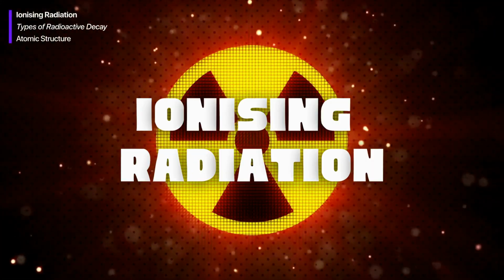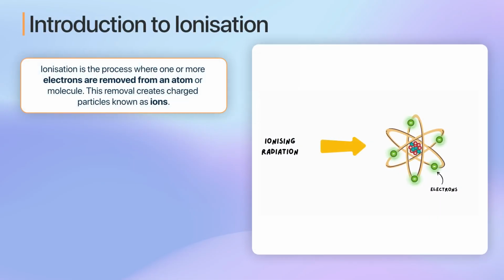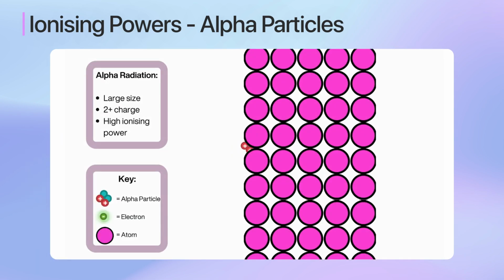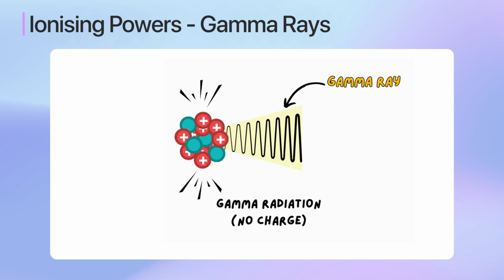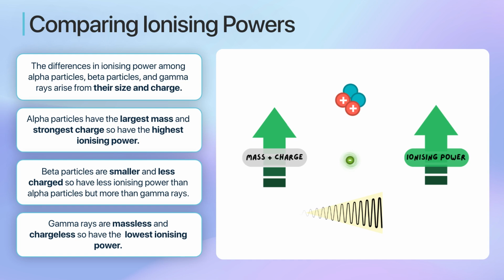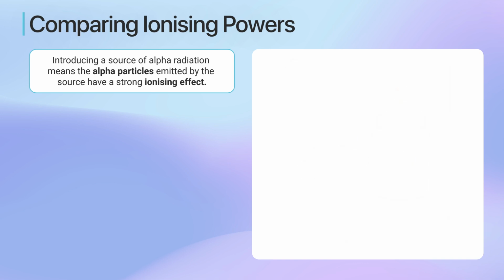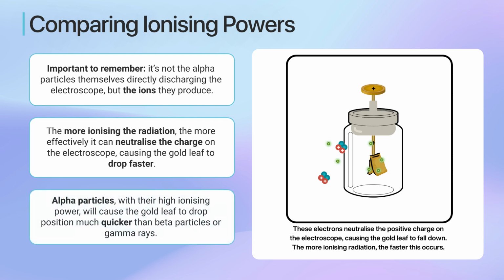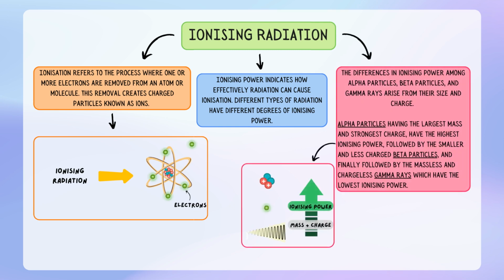Ionising Radiation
Welcome to our lesson on ionising radiation! In this video, you'll discover how to understand and compare the ionising powers of different types of radiation—essential knowledge for GCSE physics. We'll explore what ionisation is, what ionising power means, and how it applies to alpha, beta, and gamma radiation.

📚 In this lesson, you will learn:

- How to identify and define ionisation as the removal of electrons from an atom or molecule to form ions.
- How to understand ionising power and its significance in terms of radiation's effects on matter.
- How to compare the ionising powers of alpha, beta, and gamma radiation to understand their impact.

✨ Key concepts covered:

- Ionising power of alpha radiation: Discover why alpha particles, with their large mass and strong positive charge, have the highest ionising power.
- Ionising power of beta radiation: Learn how the smaller size and lower charge of beta particles result in moderate ionising power.
- Ionising power of gamma rays: Understand why gamma rays, as electromagnetic waves with no mass or charge, have the lowest ionising power.
- Practical demonstration: See how a gold leaf electroscope can be used to illustrate the ionising effect of radiation by neutralising its charge.

By the end of this lesson, you'll be able to explain and compare the ionising powers of different types of radiation, an important concept in fields ranging from medical treatments to nuclear safety.

🤔 Common Questions Answered:

- What is ionisation in radiation?
- How does ionisation involve the removal of electrons?
- Which type of radiation has the highest ionising power?
- How do alpha particles compare to beta particles in terms of ionising power?
- Why do gamma rays have less ionising power than alpha and beta radiation?
- How does a gold leaf electroscope demonstrate ionisation?
- What are practical applications of understanding ionising power?